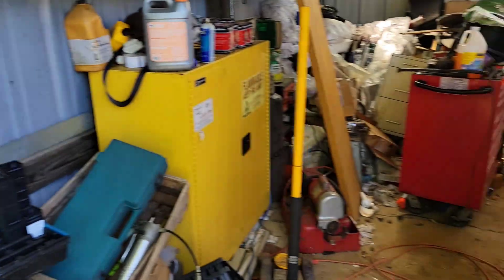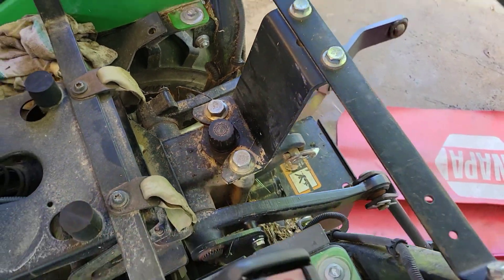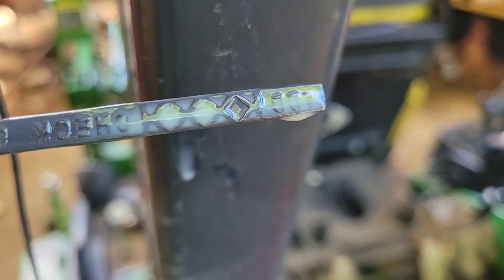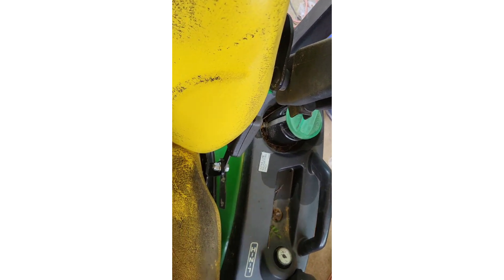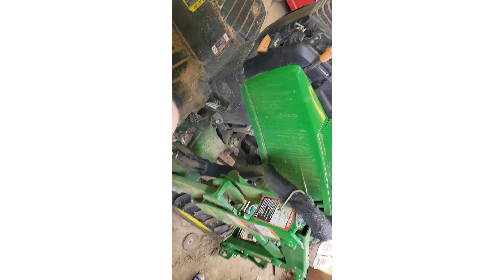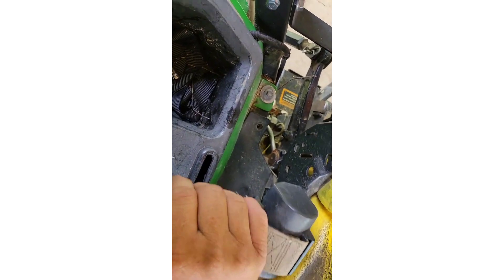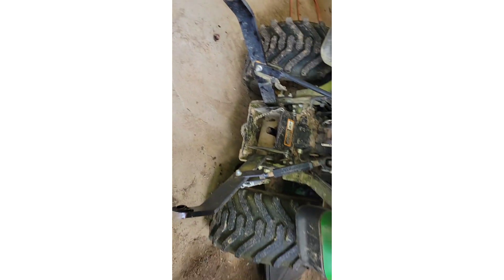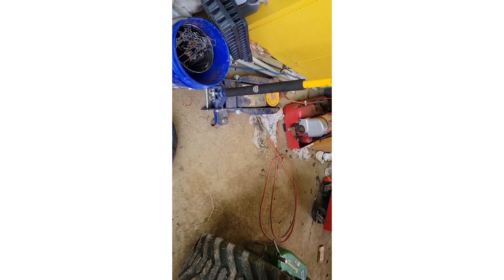John Deere 1025r Hydraulic Failure and Repair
we look at a hydraulic failure, cause of failure and repair.